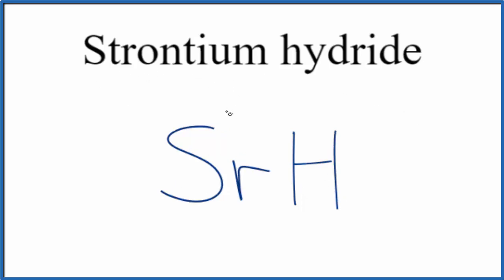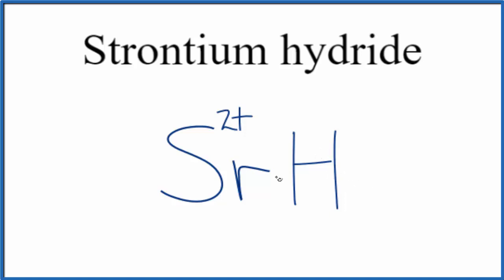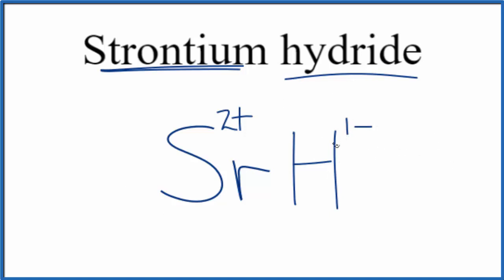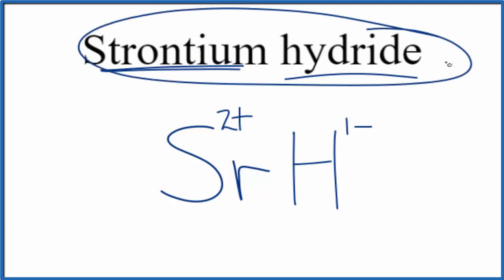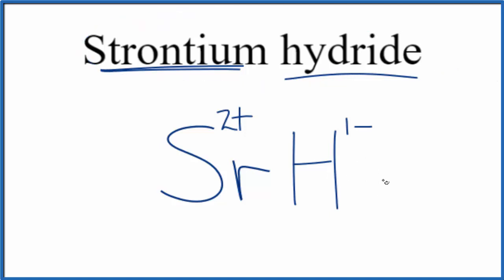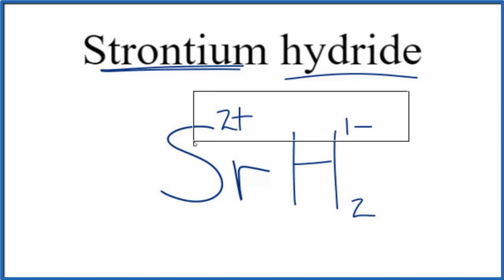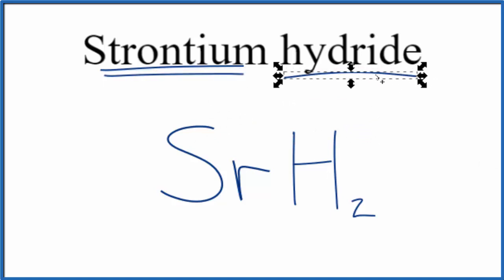How to Write the Formula for Strontium hydride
In this video we'll write the correct formula for Strontium hydride (SrH2). To write the formula for Strontium hydride we’ll use the Periodic Table and follow some simple rules.

Keys for Writing Formulas for Binary Ionic Compounds:

1. Write the symbols for each element.
2. Find the charge for each element using the Periodic Table. Write it above each element. For help finding charge, watch
3. See if the charges are balanced (if they are you're done!)
4. Add subscripts (if necessary) so the charge for the entire compound is zero.
5. Use the crisscross method to check your work.

Notes:
For a complete tutorial on naming and formula writing for compounds, like Strontium hydride and more, visit: